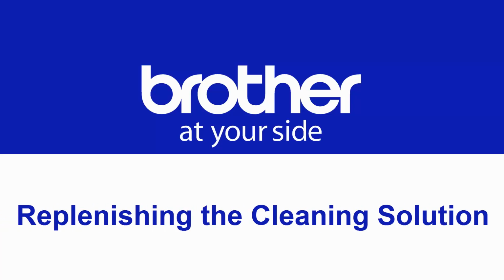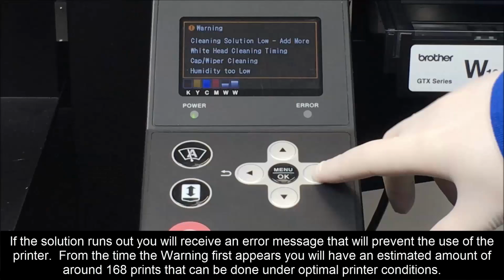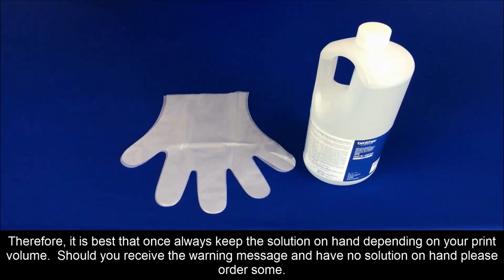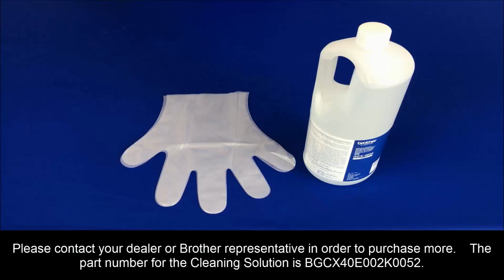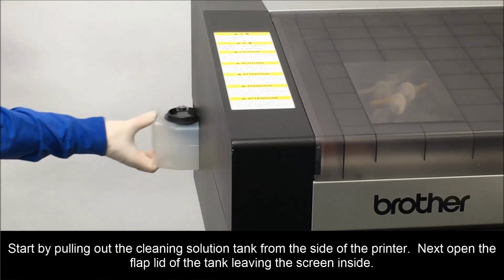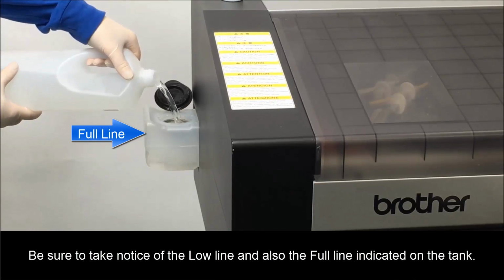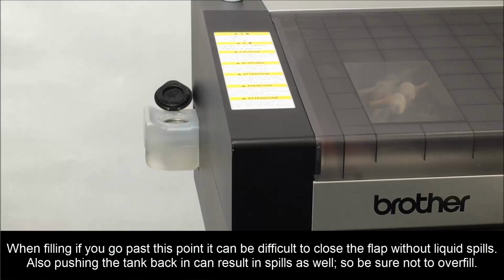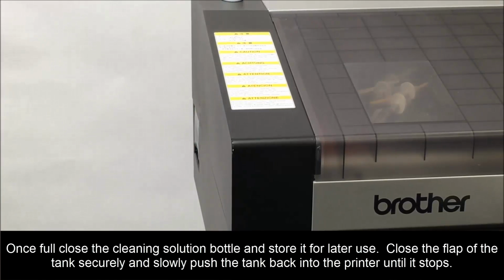Brother GTX - Maintenance - Replenishment of the Cleaning Solution